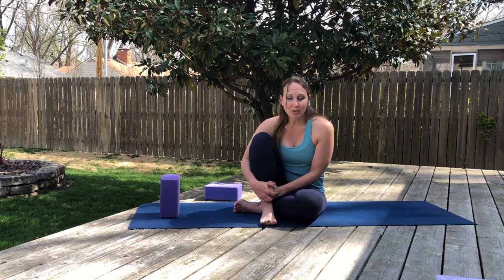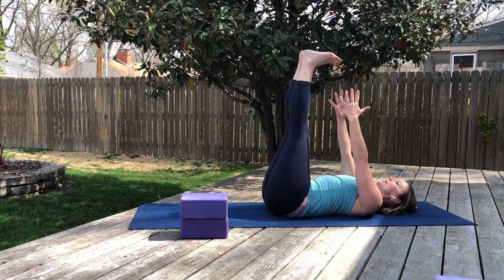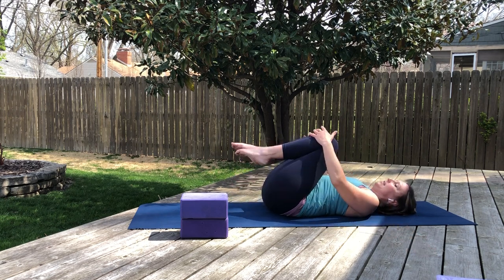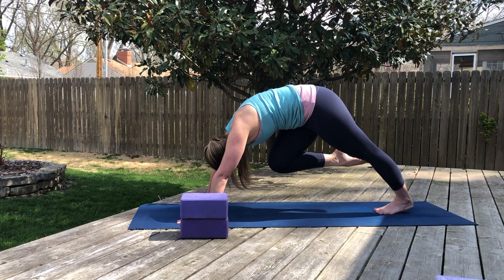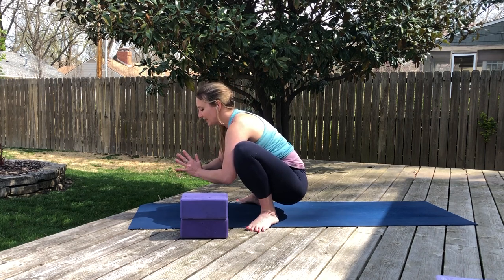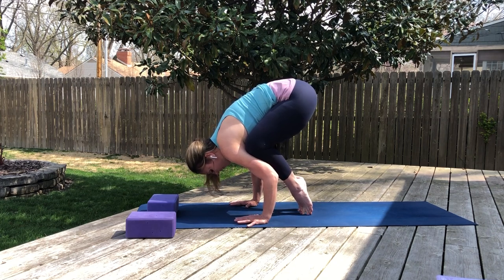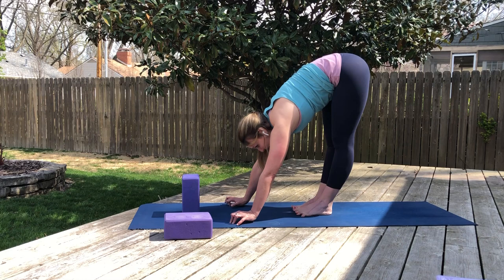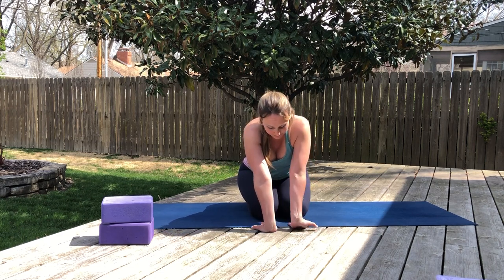Crow Pose (Bakasana) Yoga Tutorial with Emily | Darling Yoga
15 minute Crow Pose (Bakasana) Yoga Tutorial with Emily
Find balance between effort and surrender, strength and flexibility, and take flight in this beautiful arm balance.

About Emily:
The opening of Darling Yoga with her sister Sarah in 2007 was a dream come true for Emily who has been teaching yoga since 1993. She began her studies in the rich tradition of Iynenar Yoga and Restorative Yoga. She has also studied Ashtanga, Sivananda and Vinyasa Yoga. Through a beautiful weaving of all, she has a created a style of her own. Emily's graceful flowing classes blend skillful alignment with a deeper awareness that yoga is a practice of going within and connecting to ones's heart, light and truth. Her nurturing and compassionate nature creates a class atmosphere that is non-competitive, yet challenging. Her orchestration of rest and movement creates inner peace and strength in the body. She is grateful to have trained with world-renown teachers; and is daily inspired by her fellow KC teachers, students and family. As a registered E-RYT 500 level Yoga Alliance teacher, Emily brings a wealth of knowledge and experience to her 200-RYT Yoga Teacher Training Program, which she offers through Darling Yoga with her life-long friend and yoga inspiration, Christy Burnette.

"Yoga brings the gift of finding peace within ourselves. Allowing us to see more clearly our personal truth so that we can live more fully from our hearts. In this way we can show up in the world more conscious of the highest good for ourselves and the planet.I feel so blessed to be able to share and teach what I feel so passionate about. Bringing people into stillness and allowing them to find the present moment is a beautiful art as it softens everyone."